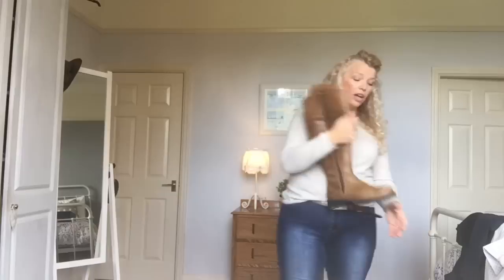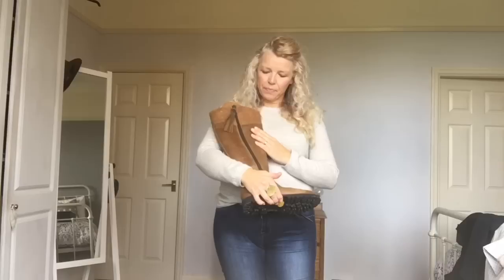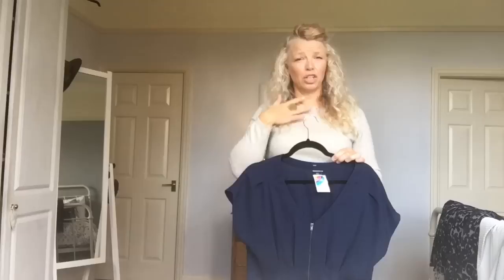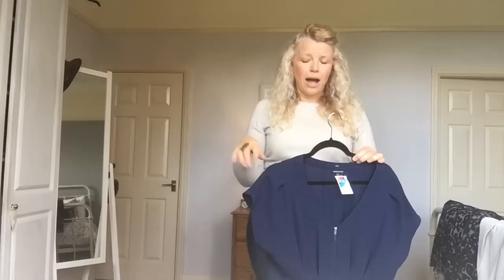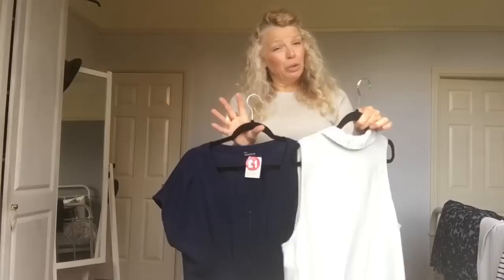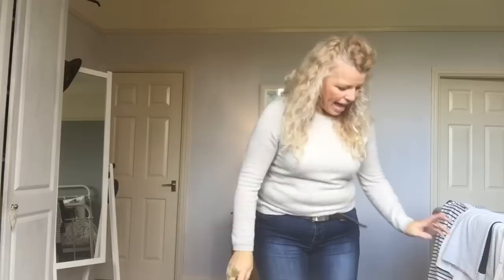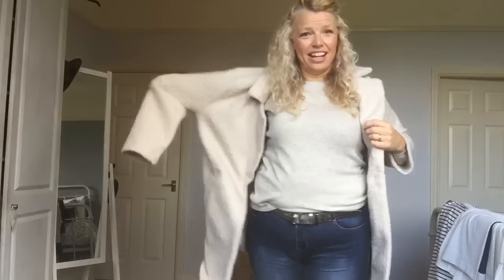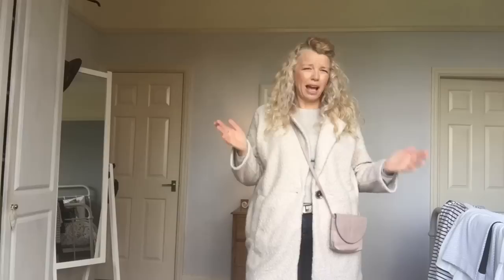Size 16 Autumn outfit inspiration | charity shop haul | Fairfax and Favour | thrift haul | Plus size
This video is going to require a bucket of caffeine to get you to the end!

A link directly to the ring is here 👇🏻

Find my amazing boots very kindly gifted to me here 👇🏻